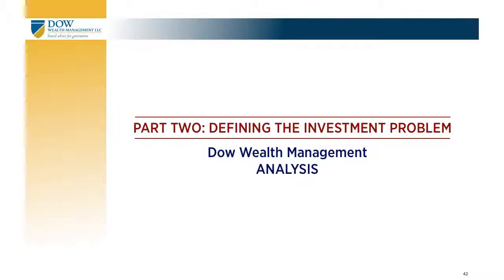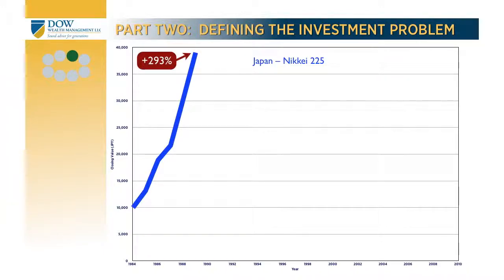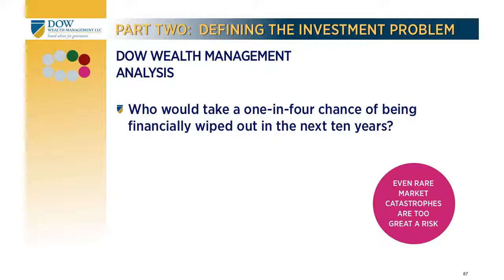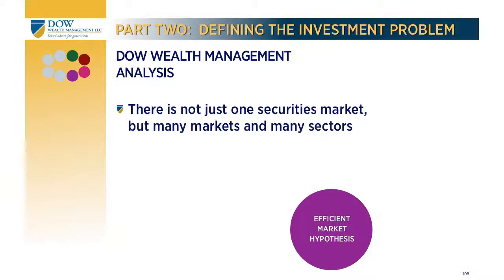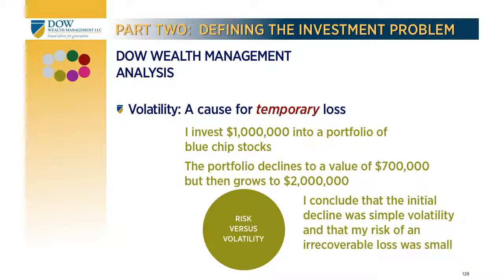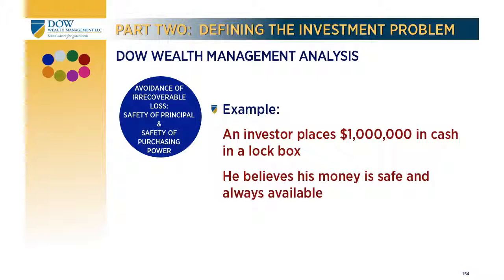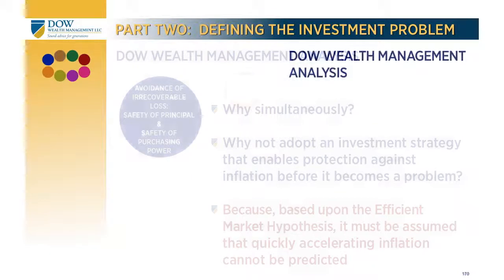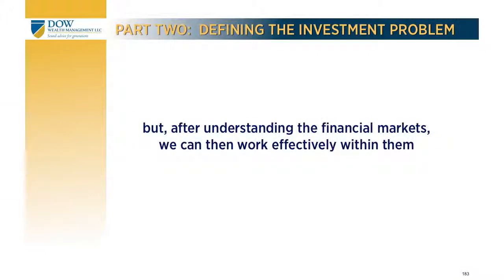Fundamentals of Wealth Management Part 2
Part 2. Defining the Investment Problem: Dow Wealth Management Analysis

Dow Wealth Management offers the services of a world-class investment firm dedicated to improving clients' financial lives and making their futures more secure. As an independent firm, Dow Wealth Management provides objective advice and is committed to excellence for its clients. The Dow family has been investing traditionally in the securities markets since 1937.

Before attempting to structure a portfolio that might be capable of delivering long-term investment success, we must first understand the nature of the financial markets in which we will operate and the inherent limitations we are sure to confront as investors.

This video, Fundamentals in Wealth Management, will help to acquaint the investor with these dynamics and then illustrate how Dow Wealth Management seeks to position its clients' portfolios for long-term investment success. We could call it "How to survive bad markets...and thrive in good ones."

FINRA, SIPC. Advisory services offered through Bolton Global Asset Management, an SEC Registered Investment Advisor. State securities laws require that your investment professional be registered in the state in which you are a resident. Our representatives are licensed to sell and or discuss securities products to residents of the following states: AK AL AZ CA CO CT DC FL GA IL IN LA MA ME MD MI MO MT NC NH NJ NM NV NY OH OK OR PA RI SC TN TX VA VT WA WI.